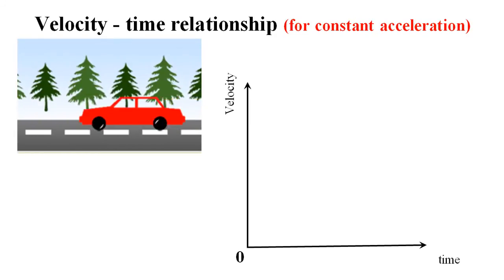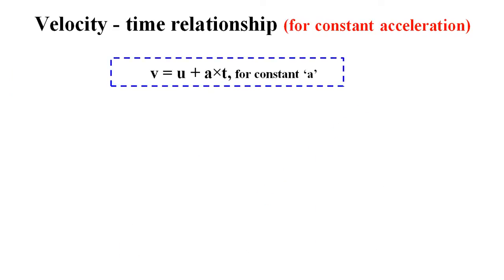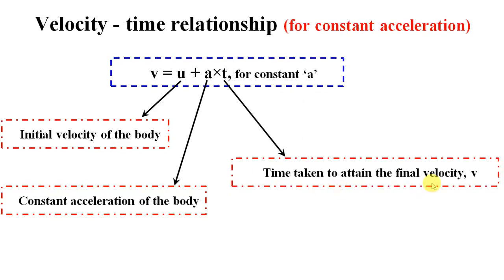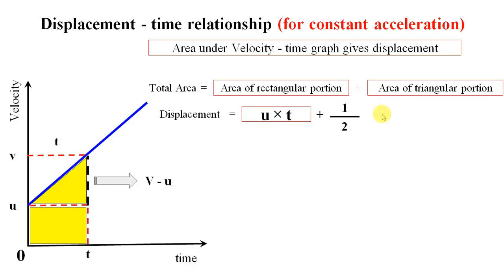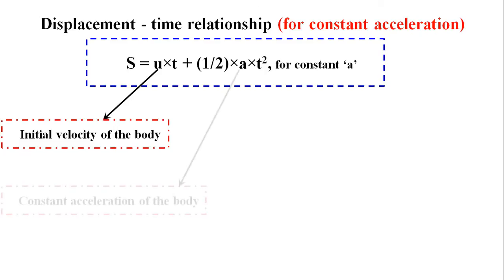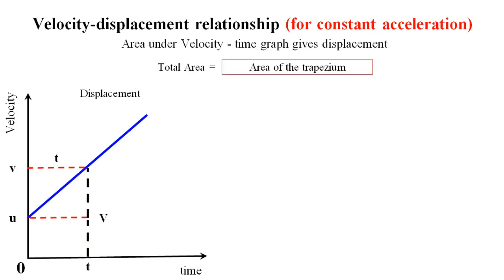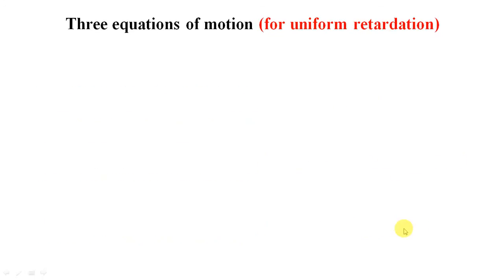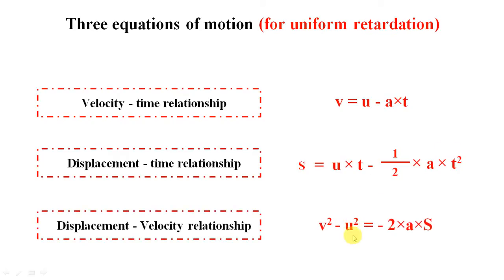MOTION-PART5 (EQUATIONS OF MOTION)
Three Equations of Motion for Uniformly accelerated bodies